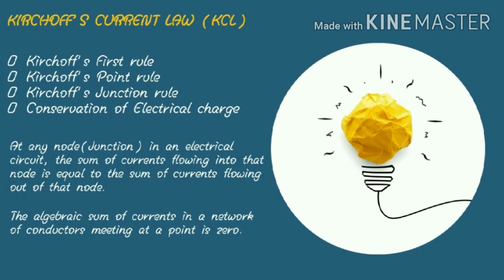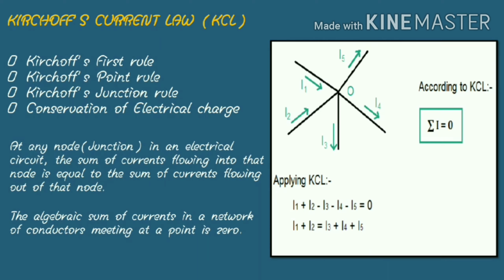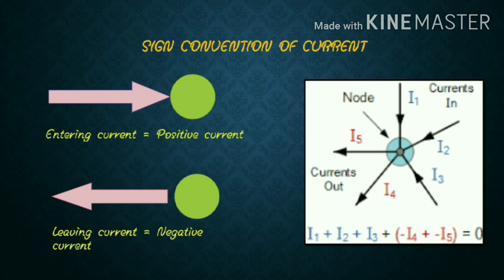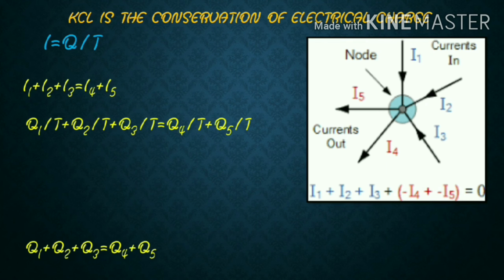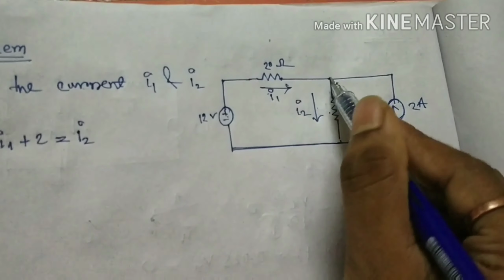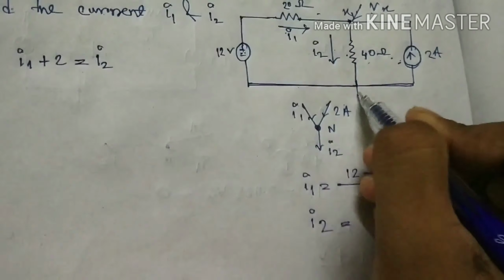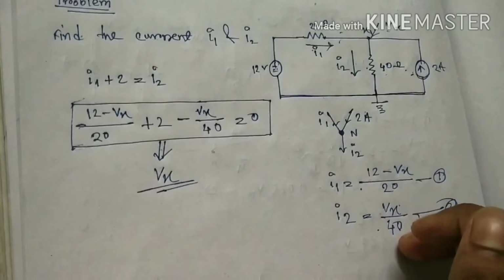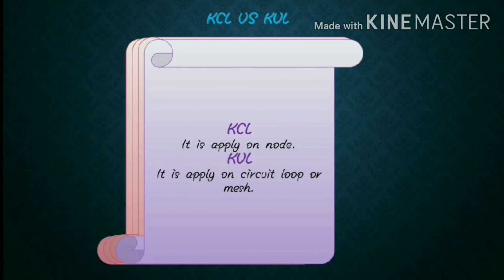Kirchoff's Current Law (KCL) || Kirchoff1stRule || Kirchoff's PointRule/JunctionRule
Kirchhoff's Current Law also known for👉
Kirchoff's 1st law
Kirchoff's Point rule or Junction rule
Conservation electrical charge

The answer of Numerical problem
i1 current=-1.13A
i2 current=0.8A